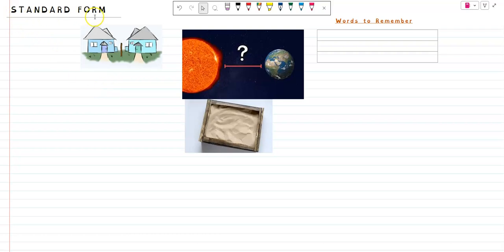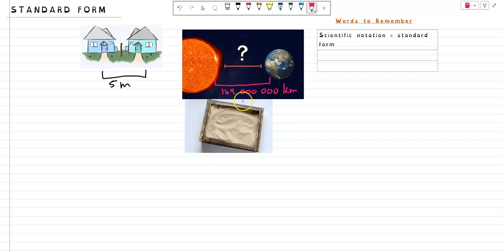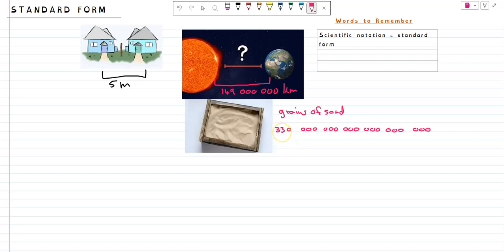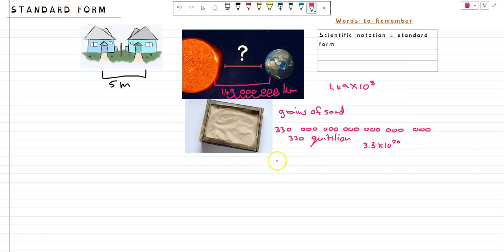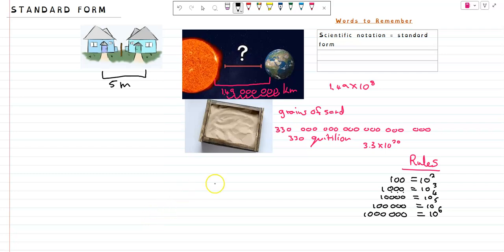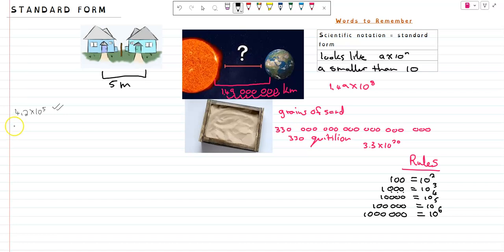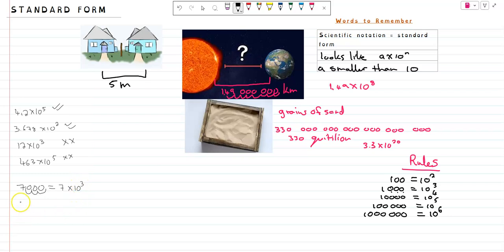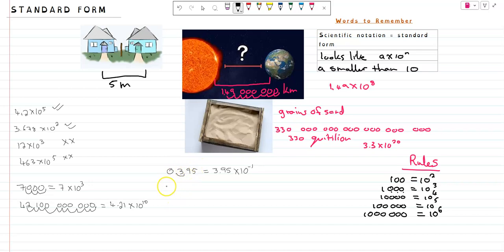INTRODUCTION TO STANDARD NOTATION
learn to do Math level 9/Grade 9